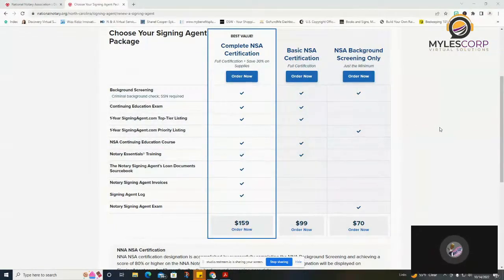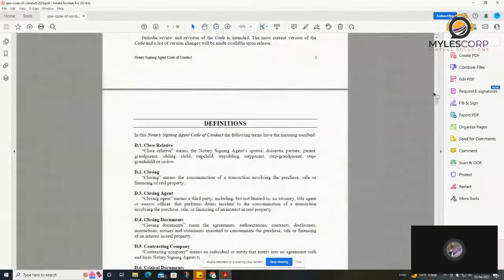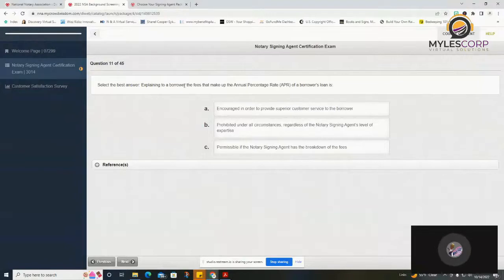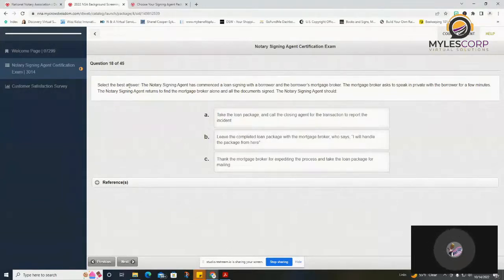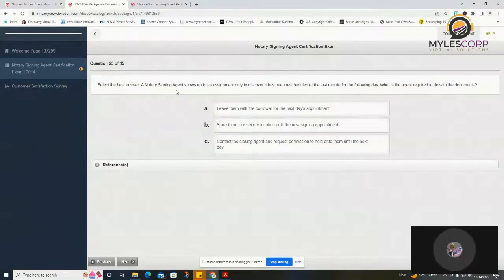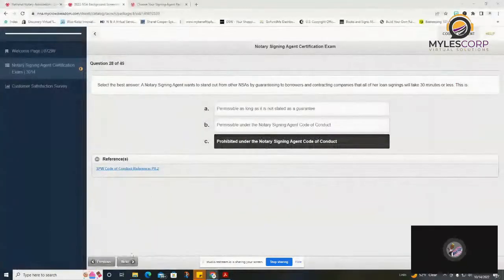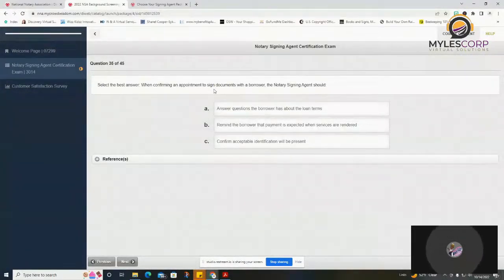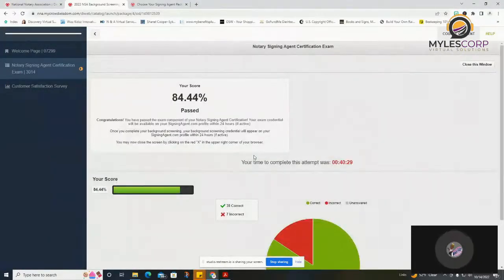Come Take The NSA Exam with me..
🕫 It's time for me to recertify as a loansigningagent !

That means another background check and Retaking the NSA exam.

📚 It's 45 questions and took 40 minutes to complete!

Time to update my profiles with my new Background screening and get back to work!

  🤑 $SMyles704